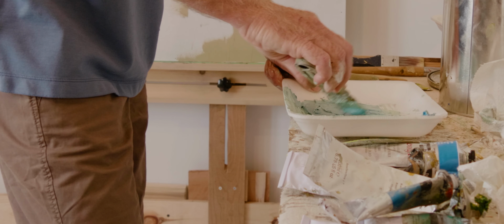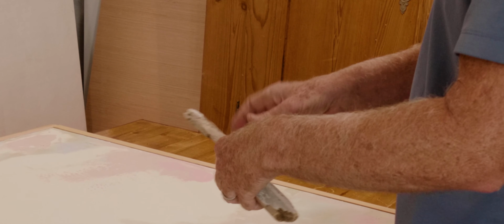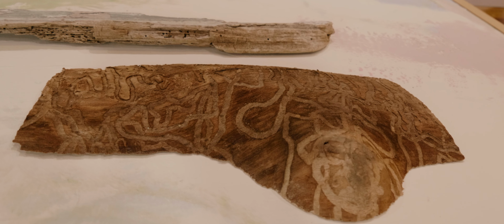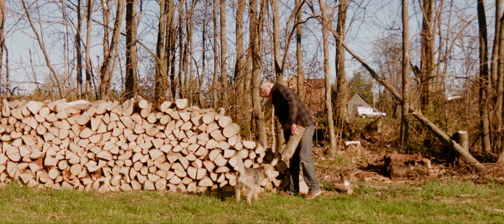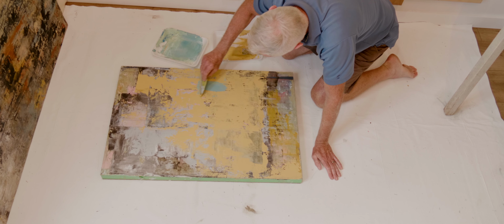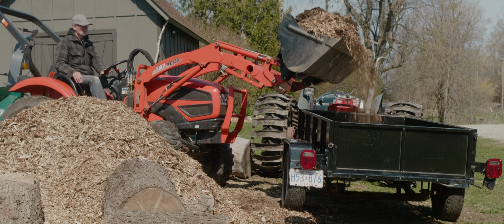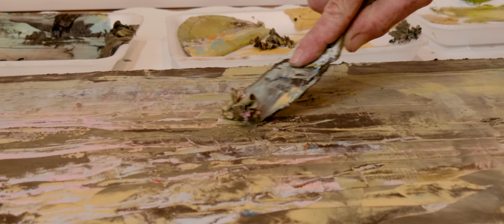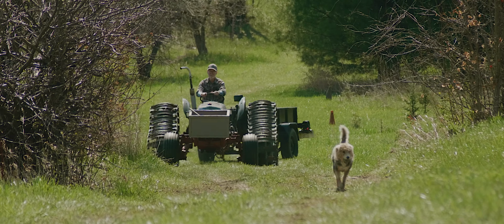Negative Spaces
A short documentary about Canadian artist, Robert Attrell.